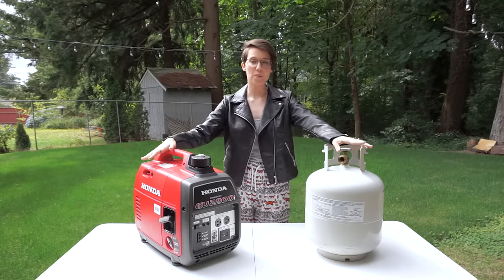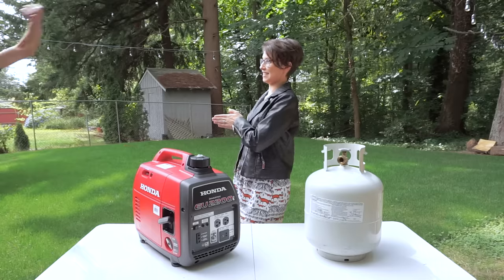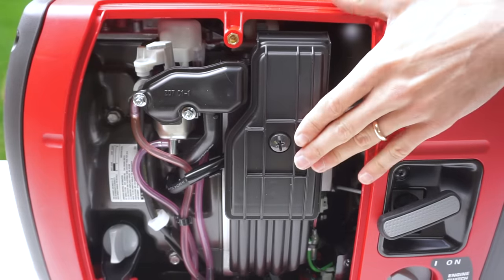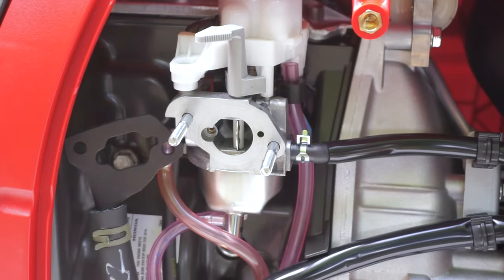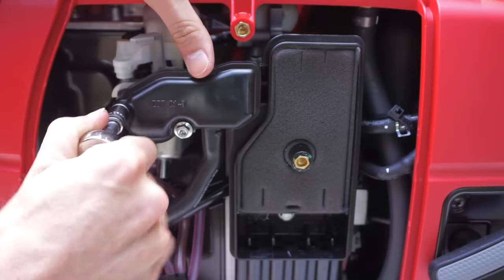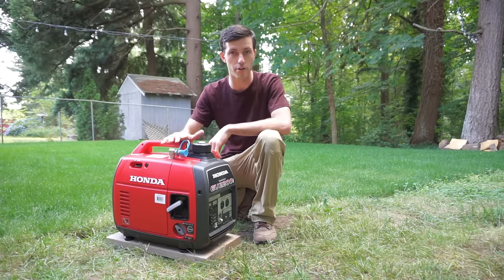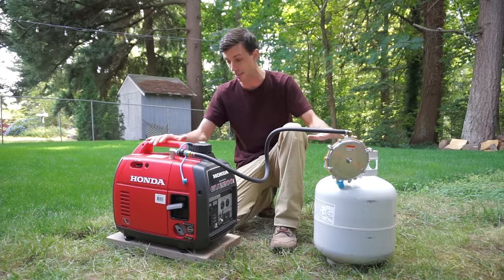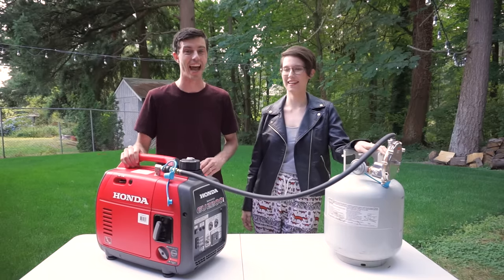Honda EU2200i Propane Conversion Kit - DIY Install for Honda Generator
***NOTE: Current events have disrupted the supply chain for this propane conversion and the manufacturer was forced to cut the discount from $25 to $15 to remain profitable.***

☆HONDA INVERTER GENERATORS:
Honda EU2200i
Honda EU2200i Companion
Parallel Cables

⭐ Allen H.
⭐ Andy U.
⭐ Brad B.
⭐ Bryan A.
⭐ Catherine & Glenn
⭐ David D.
⭐ Doug S.
⭐ George K.
⭐ Greg L.
⭐ Izzy G.
⭐ James G.
⭐ Jeb & Barb B.
⭐ Jeff & Laurie H.
⭐ Jessica S.
⭐ Joanne C.
⭐ Joseph H.
⭐ Kathie S.
⭐ Ken & Hariven C.
⭐ Kyle O.
⭐ L John R.
⭐ Lisa H.
⭐ Lucinda M.
⭐ Mark D.
⭐ Mark H.
⭐ Matthew H.
⭐ Melissa M.
⭐ Mike O.
⭐ Mike O.
⭐ Ralph W.
⭐ Randy B.
⭐ Robert S.
⭐ Ron & Susan H.
⭐ Ron B.
⭐ Schylar B.
⭐ Scott & Charlotte R.
⭐ Scott W.
⭐ Shalako
⭐ Sherrie M.
⭐ Stephany J.
⭐ Stephen C.
⭐ Steve H.
⭐ Steve T.
⭐ Steven H.
⭐ Susan R.
⭐ Terri L.

RVers and generators that run off propane go hand in hand. An RV always has propane on hand so why carry around a can of gas if you don't need to? Unfortunately, Honda does not offer a dual fuel inverter generator. So for us Honda lovers, the only option is to take matters in to our own hands and install a propane conversion kit.
The Tri-fuel Conversion Kit through Hutch Mountain is by far the best propane conversion kit available for the EU2200i and EU2000i models. It is OEM quality, easy to install, and allows simple switching between gasoline and propane.

☆MUSIC CREDITS
IKSON